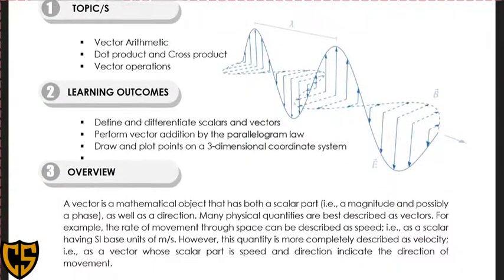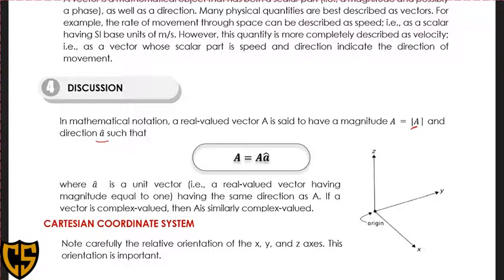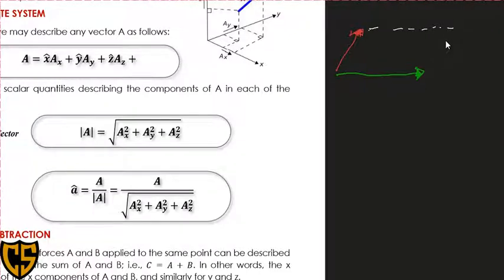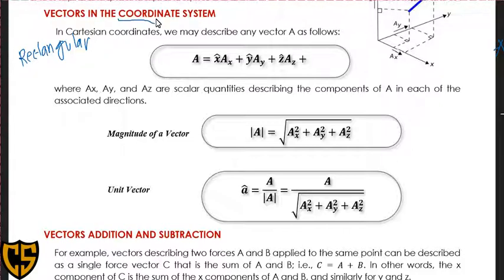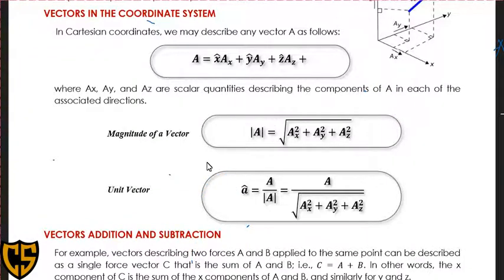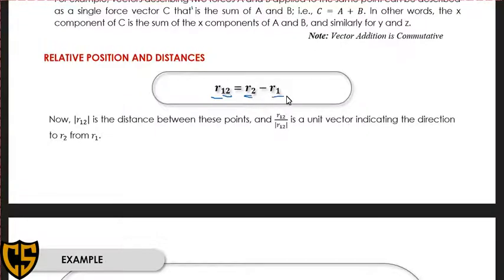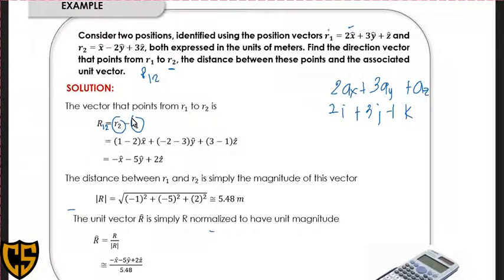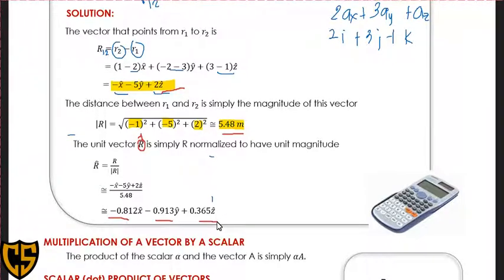Electromagnetics: Vector Operation